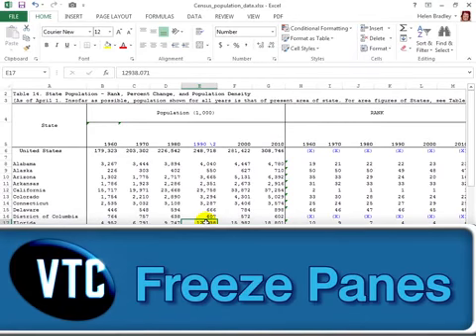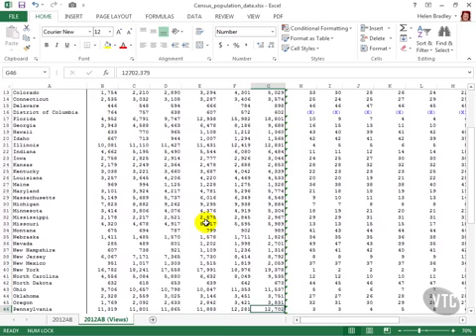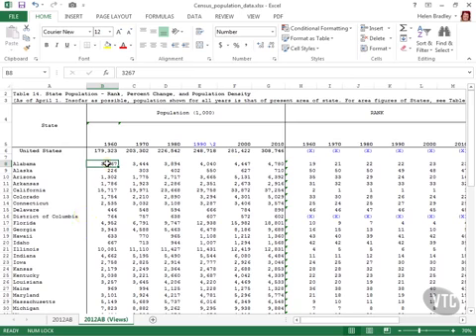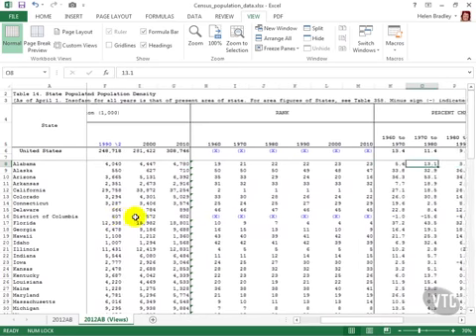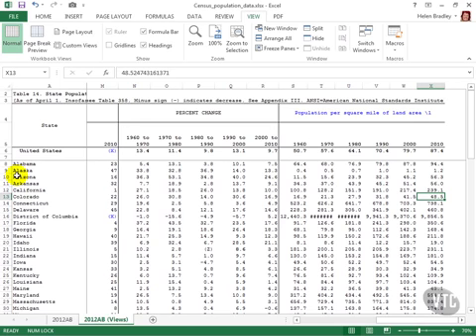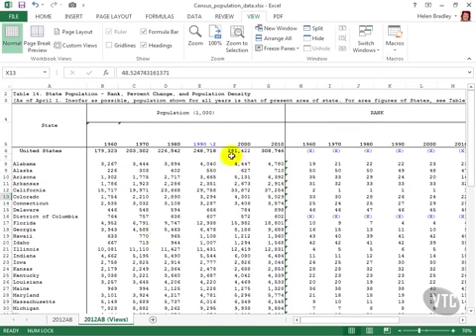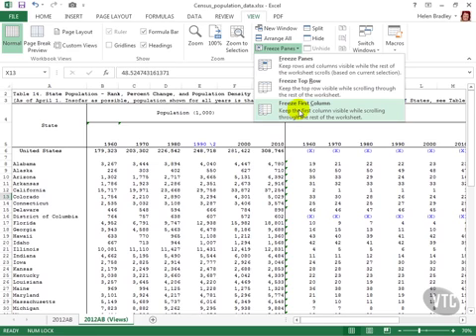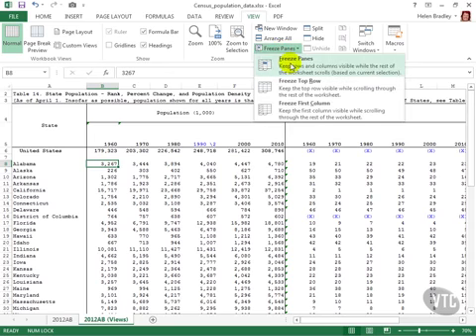Microsoft Excel 2013 Tutorial 78 Freeze Panes